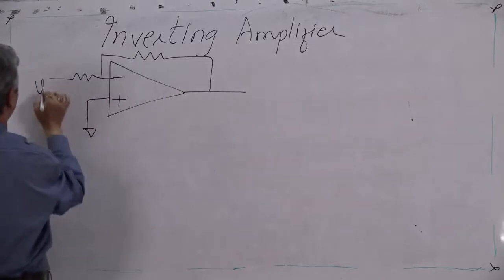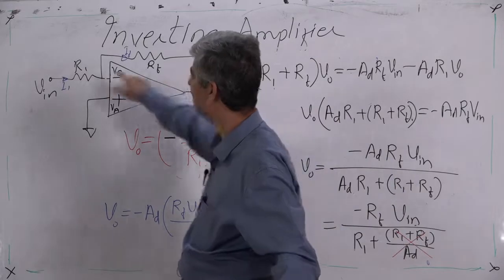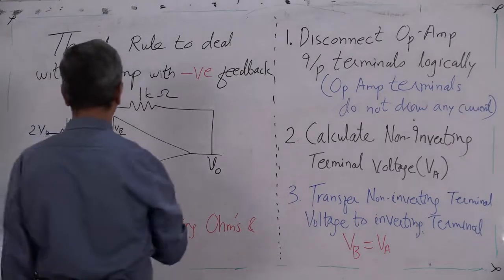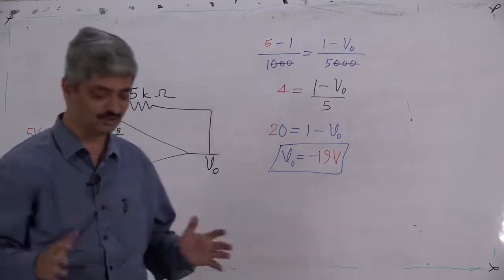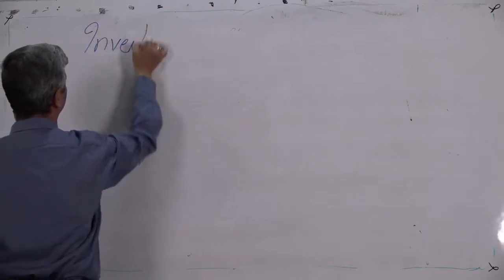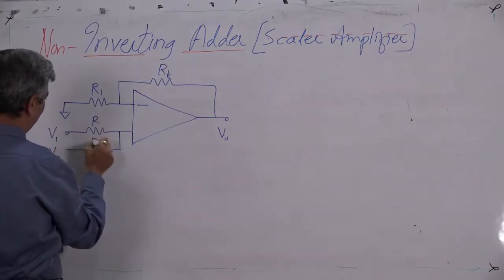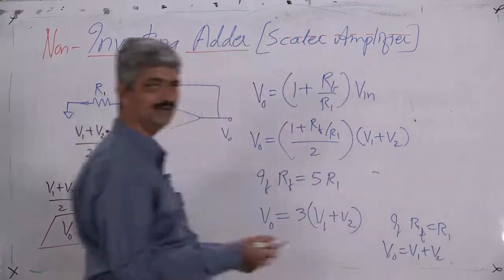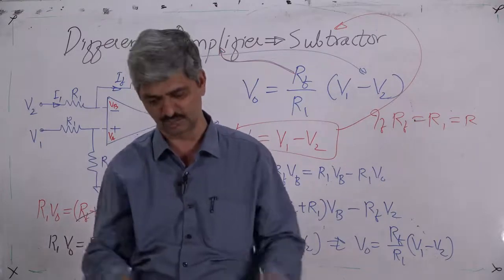Operational Amplifiers 2